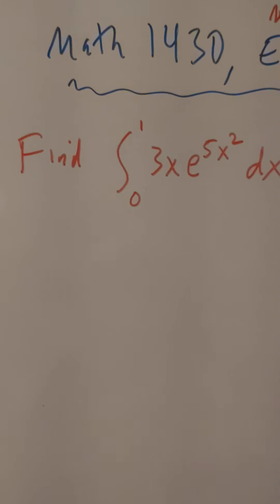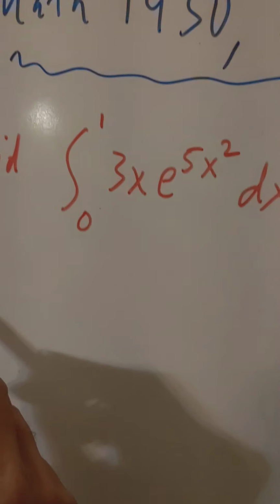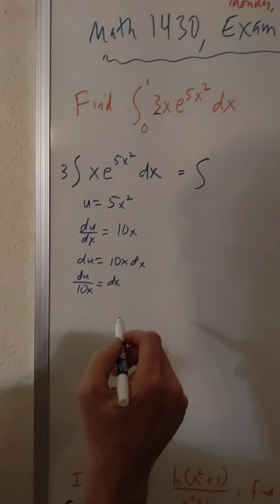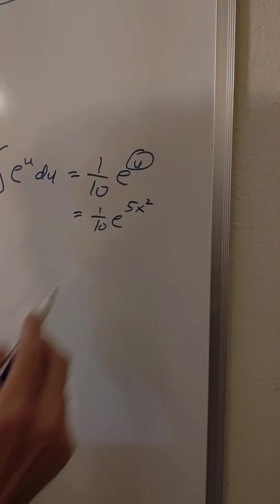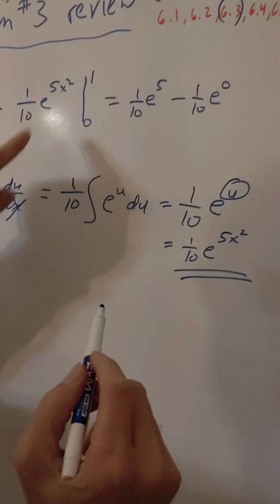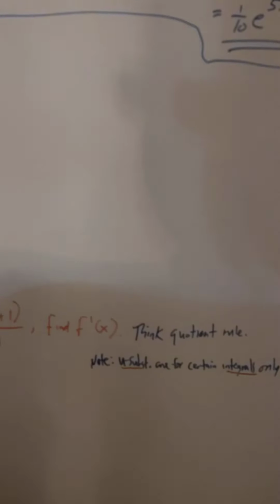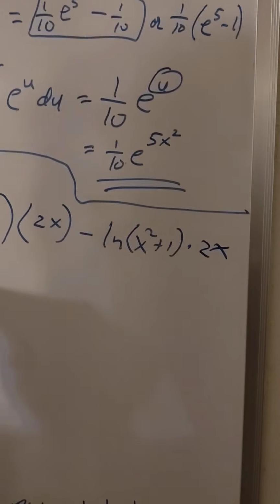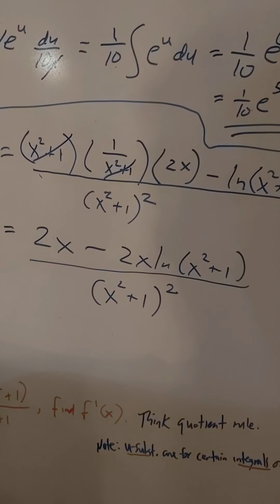math 1430, Review for exam 3, 11/18